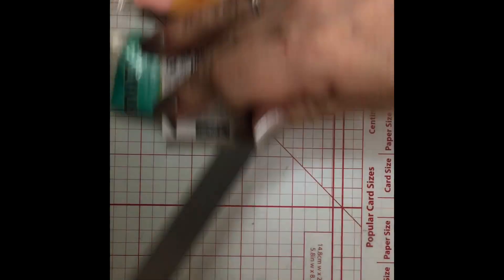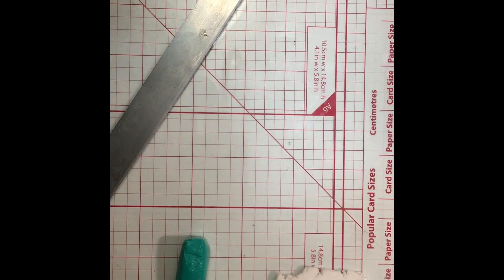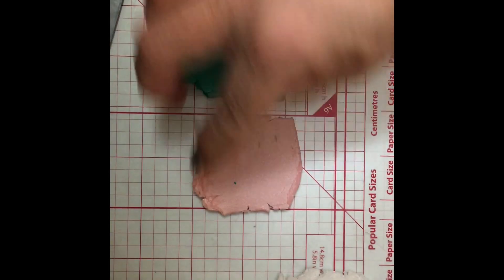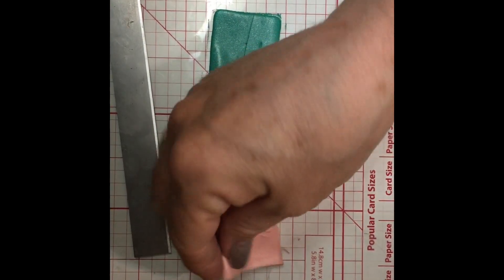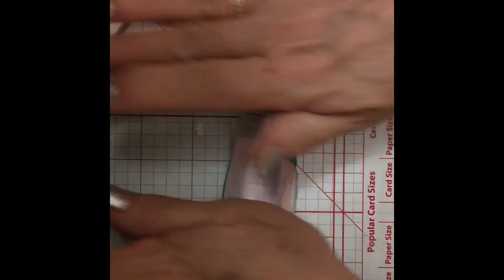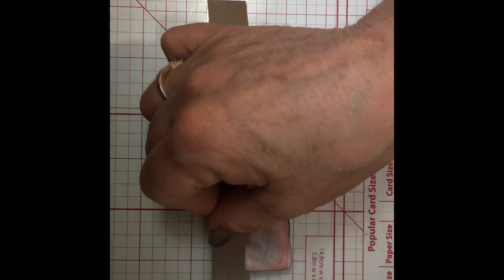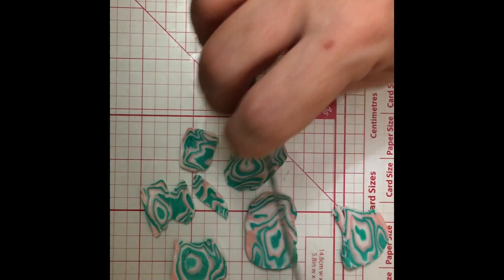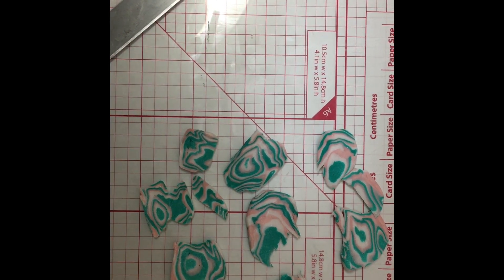Pearl necklace and earrings polymer clay. Retake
In this tutorial we will be making a necklace and earrings with pink, green, white cernit pearl clay.
Also trying to get a better view.
But I don’t like this Ine so I will try again.

Be creative!!
But most of all, Have fun!!

Items I use:

Mica powders:

Necklace cord: